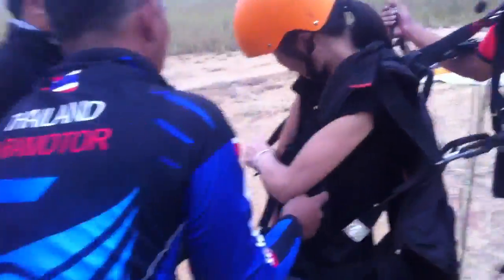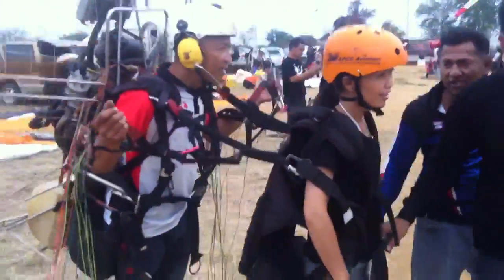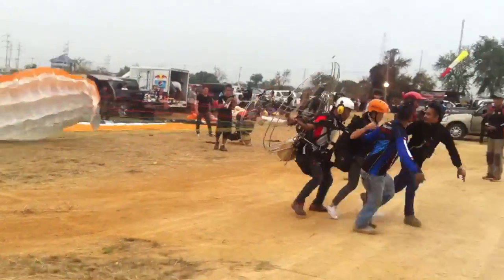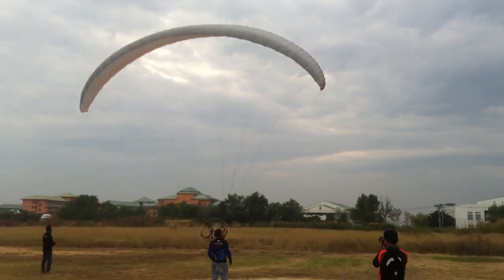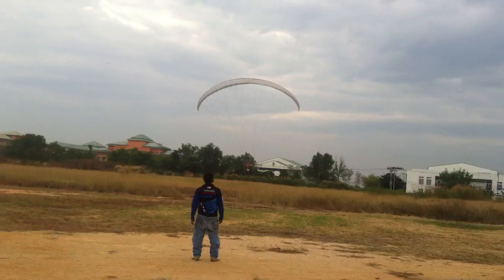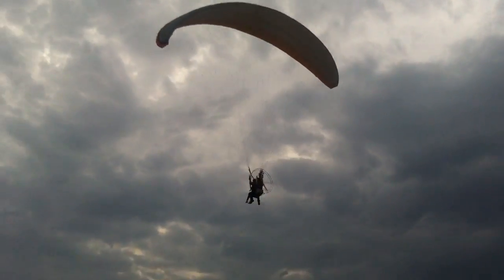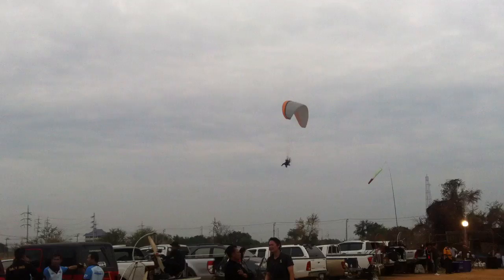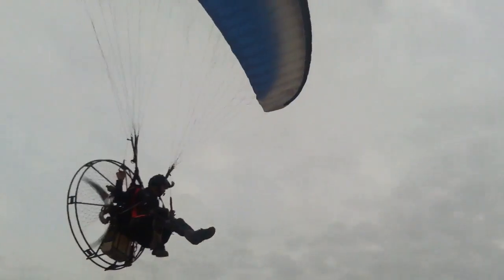Yamaha vr150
Homemade ppg from water cooled Yamaha vr150.